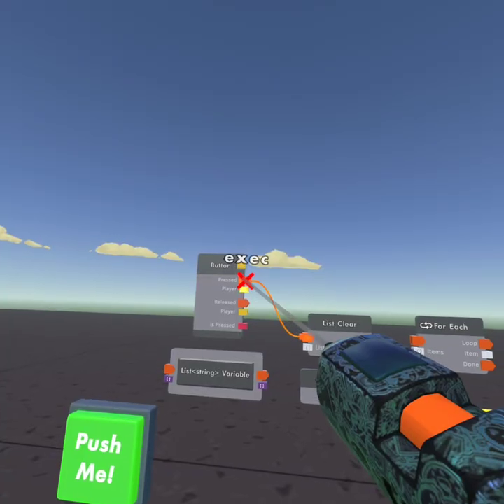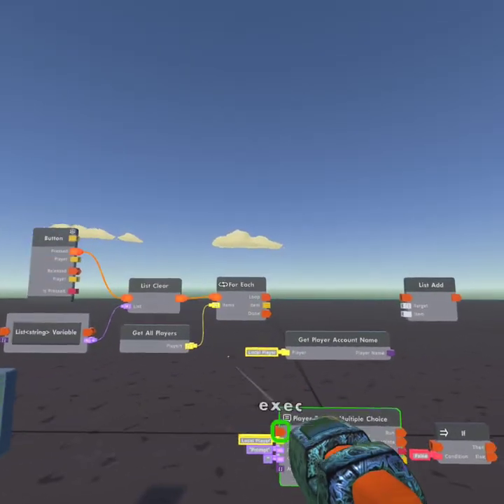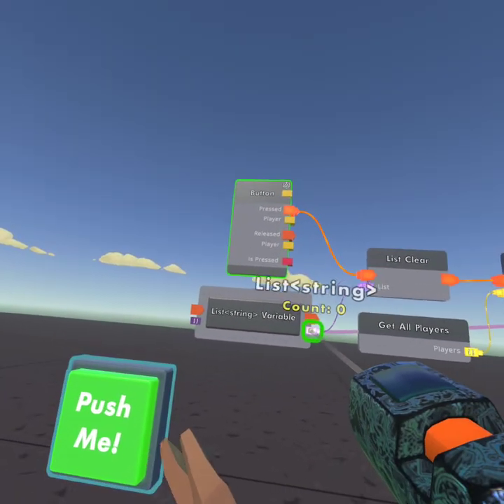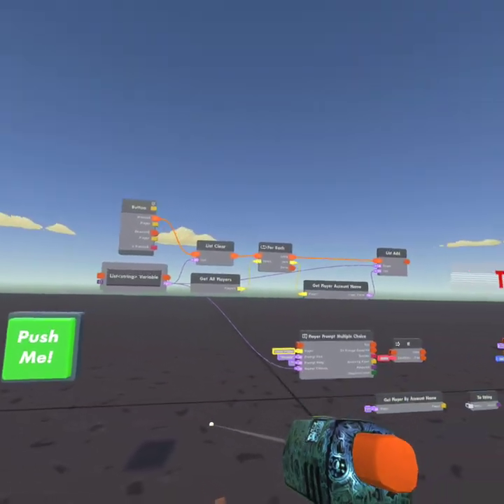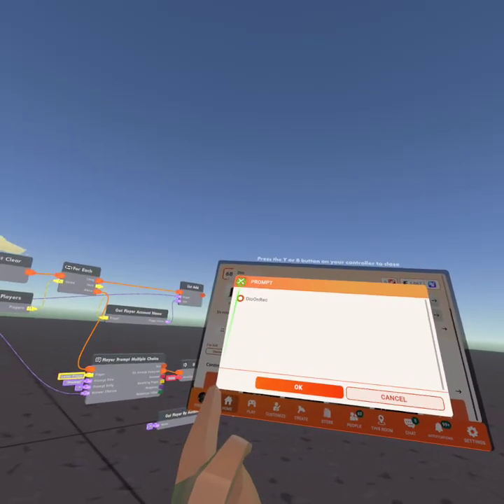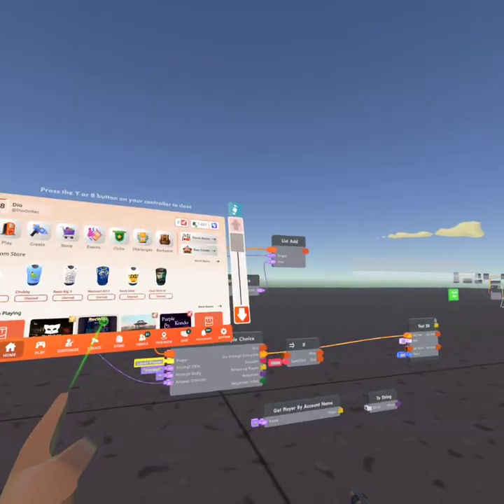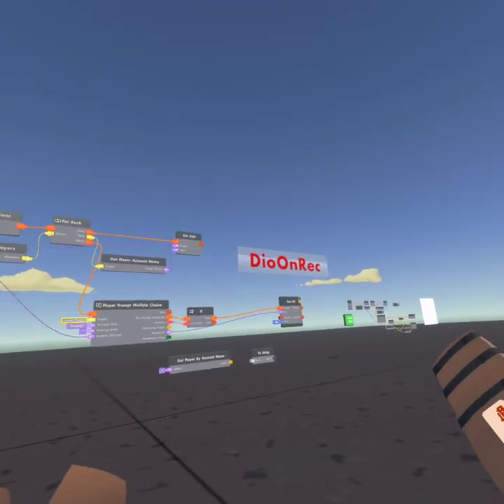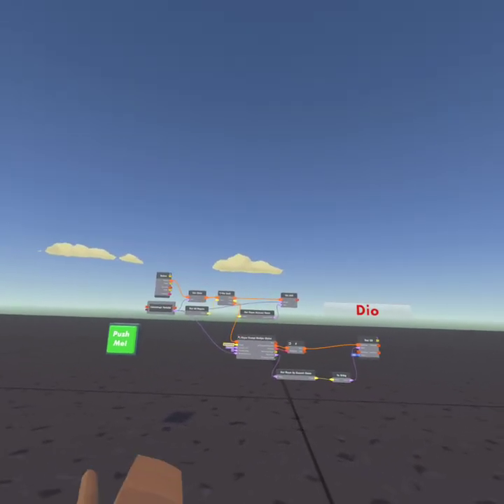Player List CV2 Tutorial